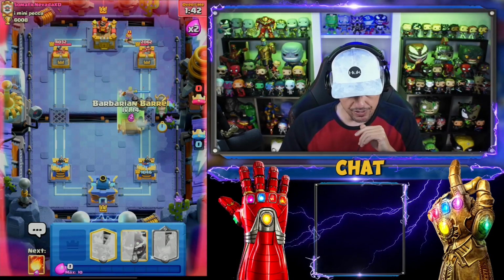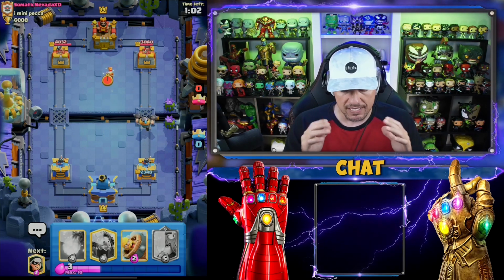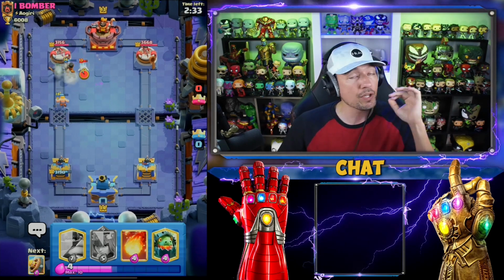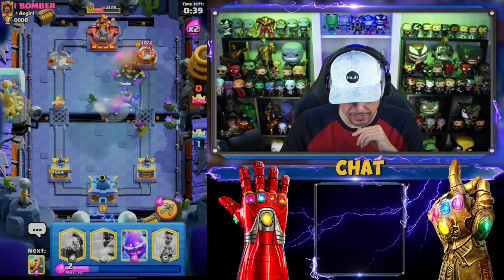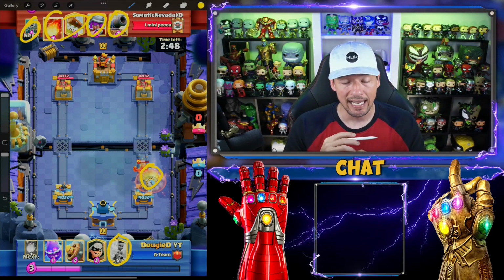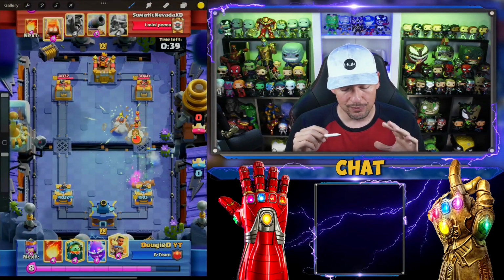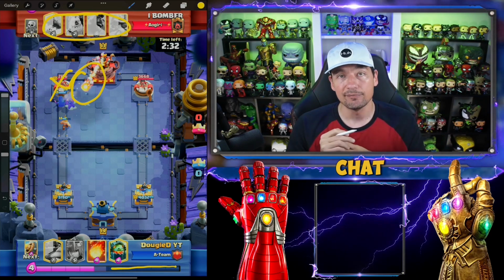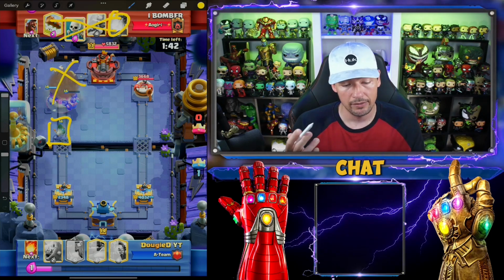BEST ARCHER QUEEN BRIDGE SPAM DECK IN CLASH ROYALE!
Currently one of my favorite Archer Queen decks to run!